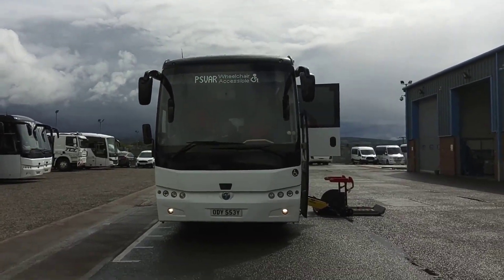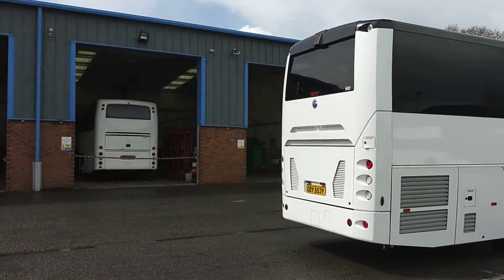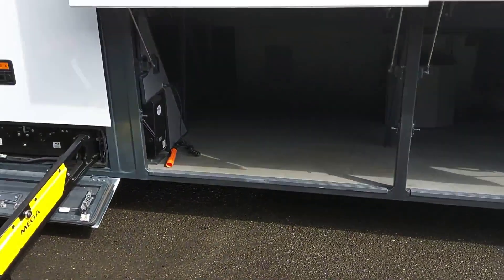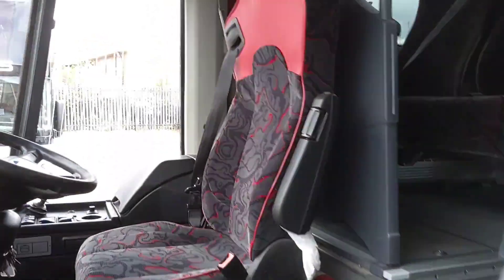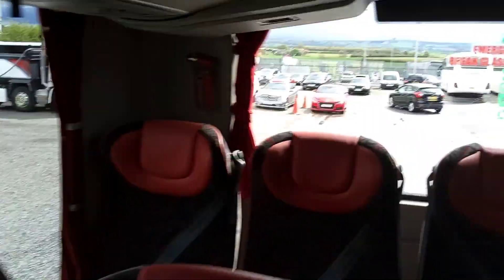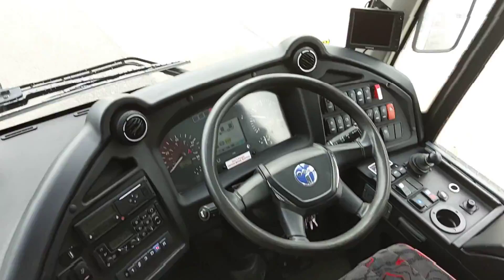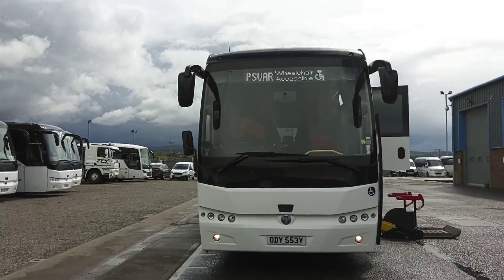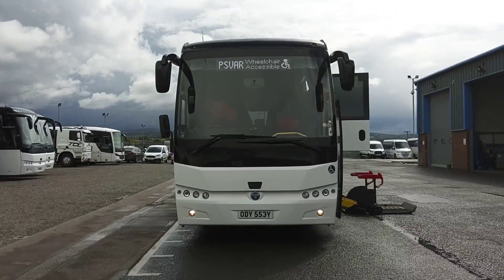YJ18 AYH - 2018 (18) Temsa HD12 Safari